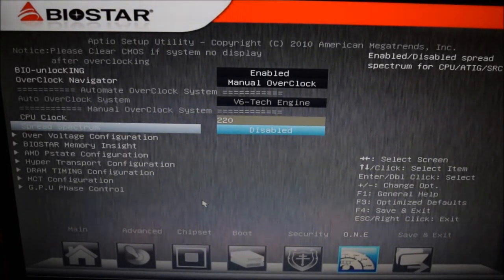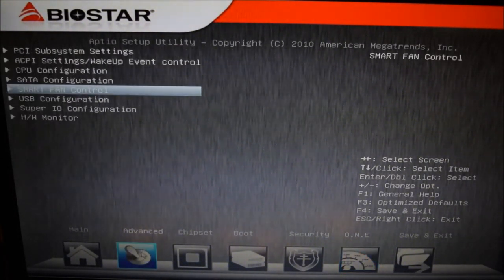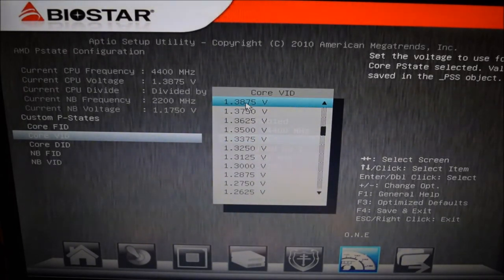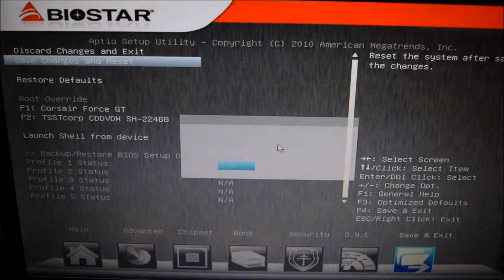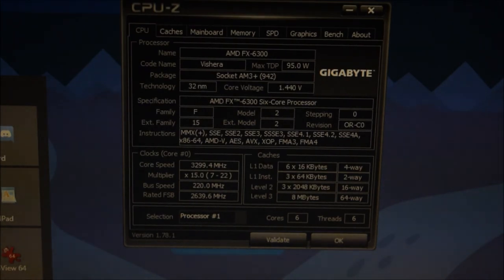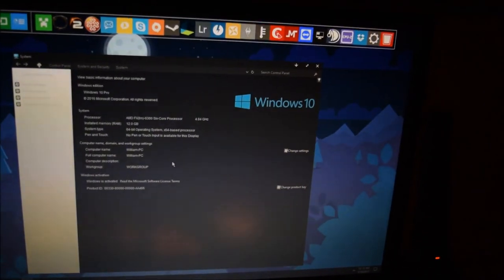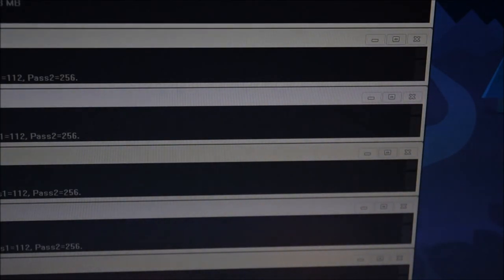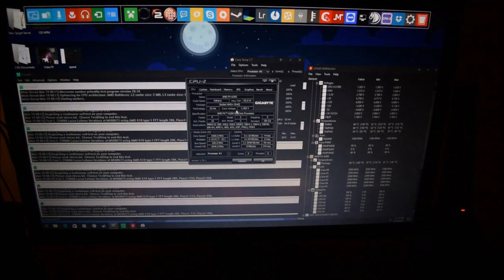AMD FX-6300 - Biostar TA990FXE Overclock Problem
Biostar TA990FXE

Everything you possibly need to know is in the actual video. Help me, please. Let me know the exact settings I need to input in my BIOS in each one of these options. I also don't know if I disabled the turbo boost or not. I literally know nothing about overclocking CPUs. I've never done it before. I've had this CPU for 4 years now.